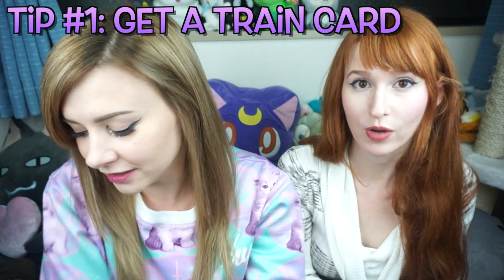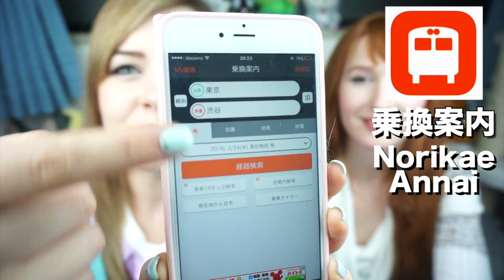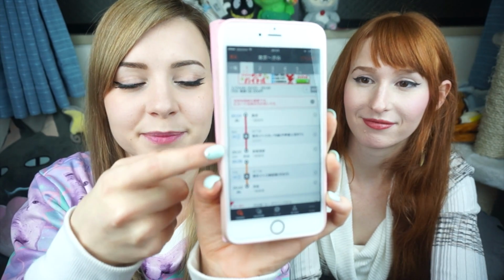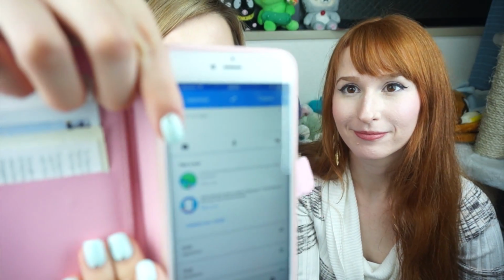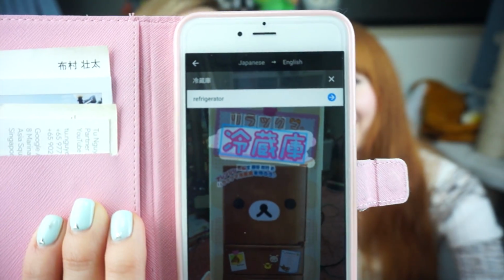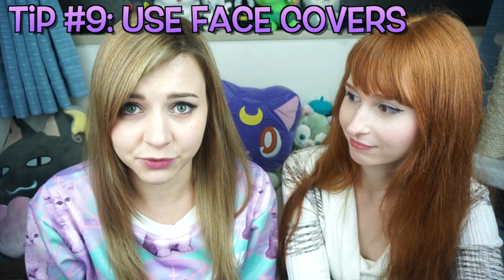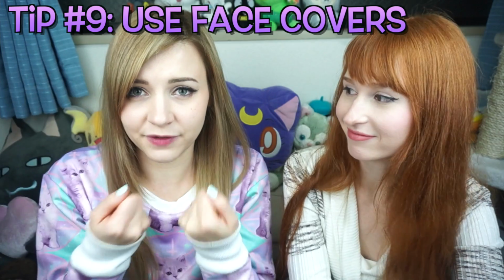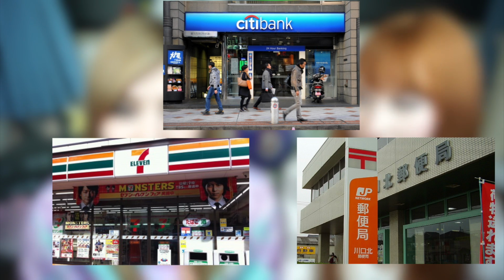12 TIPS FOR TRAVEL IN JAPAN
Here are 12 tips for traveling in Japan so you can get the most out of your trip to Japan! Including how to read kanji, which Japanese ATMS accept foreign cards, how to use a change room, and more Japan travel tips - hope these help you guys!

SUBTITLES
English - Me
Japanese - Me
Spanish (Latin America) - Pablo Hernández
German - Laura
Greek - Athanasios S.
Norwegian - SiCKO
Polish - deadlyneko64
Italian - Agnese Seri
Dutch - D. Joosen